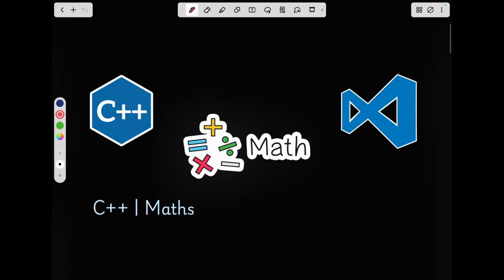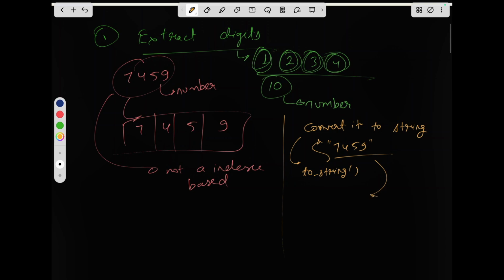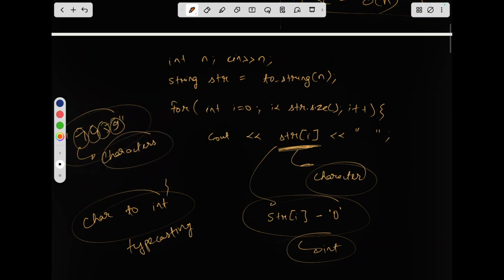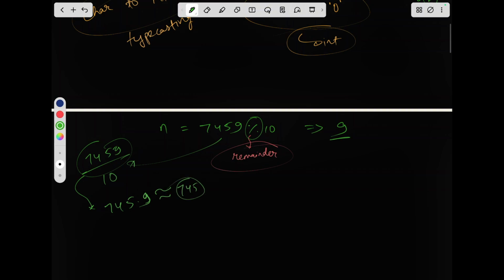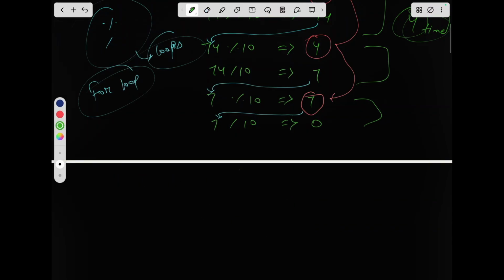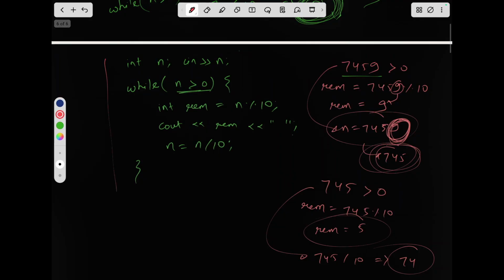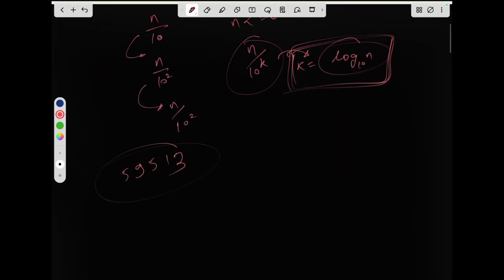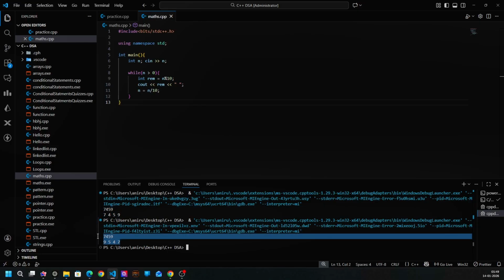C++ | Maths | Extract Digits from Number